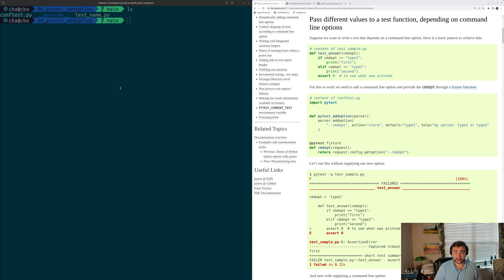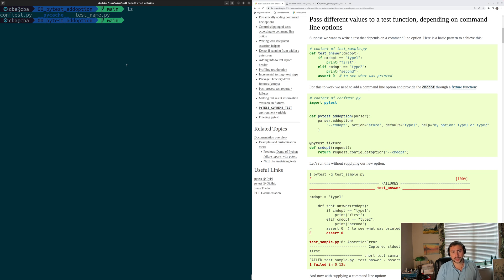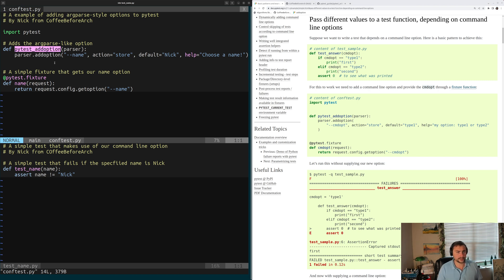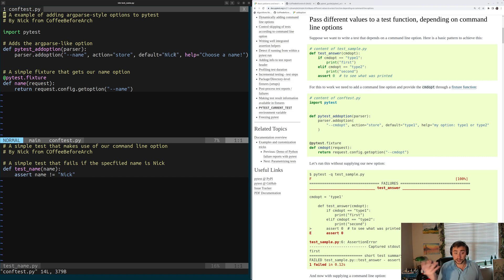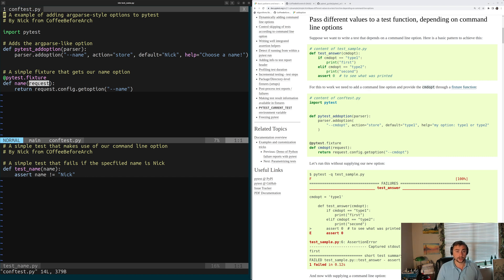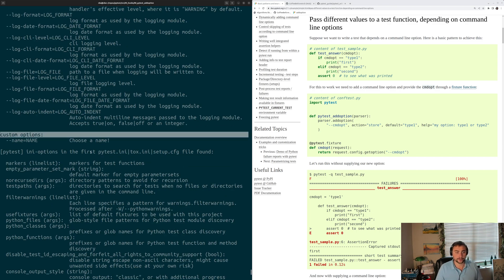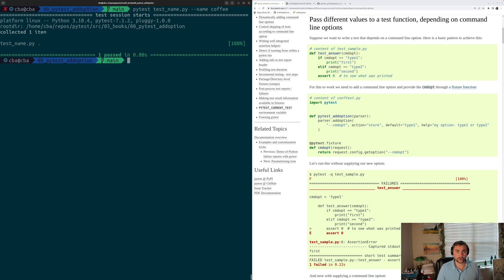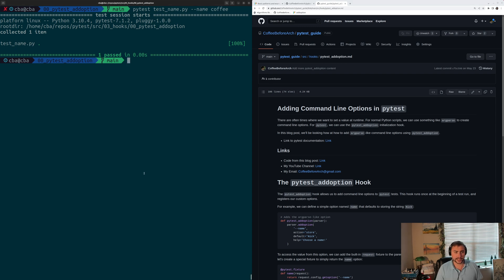pytest Basics: Adding Options with pytest_addoption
In this video we look at the basics of adding argparse-style options to pytest with the initialization hook pytest_addoption!